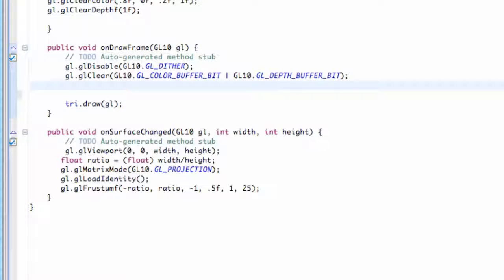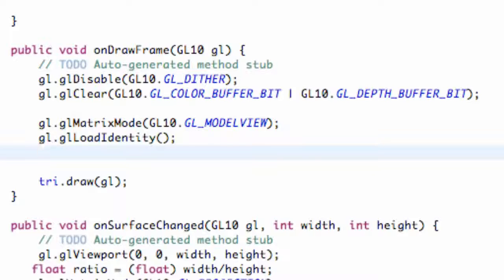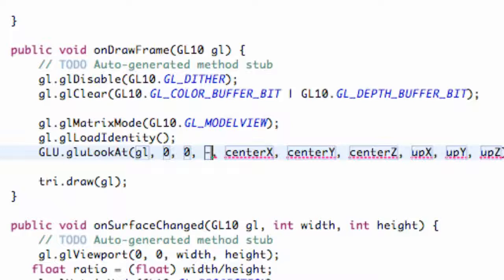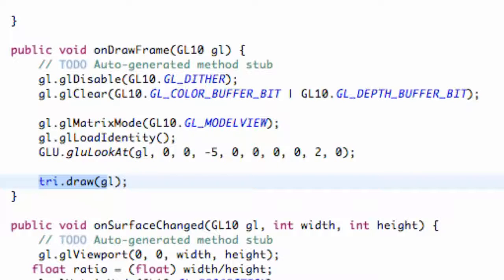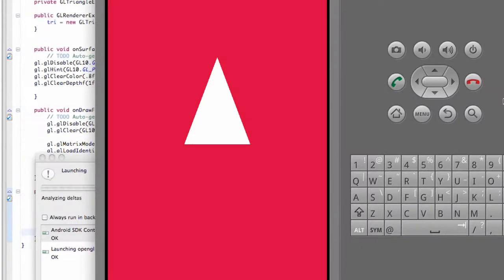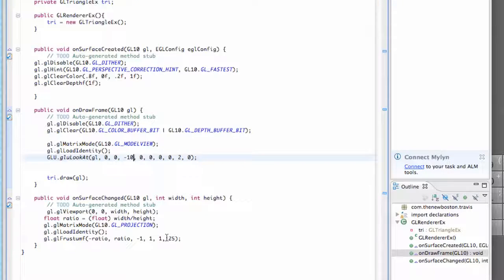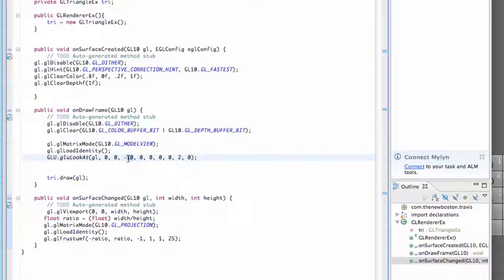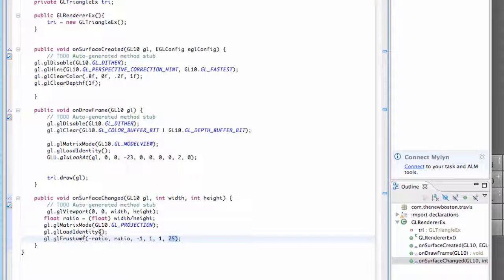Android Developing Applications Tutorial 178 Using GLU to set up the Camera